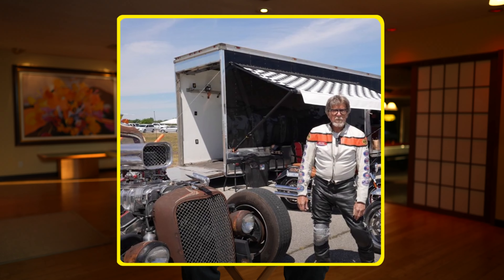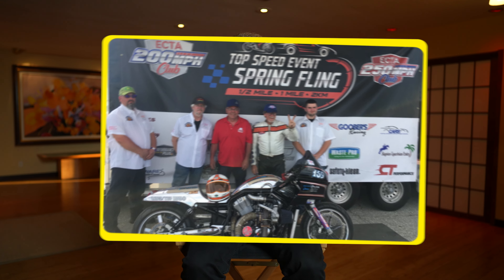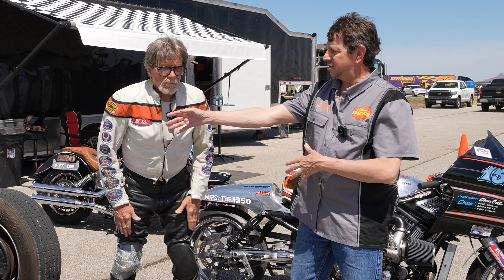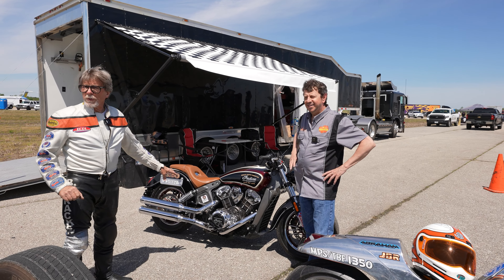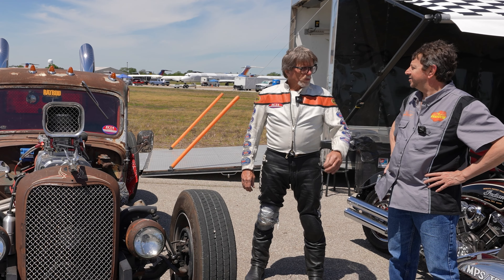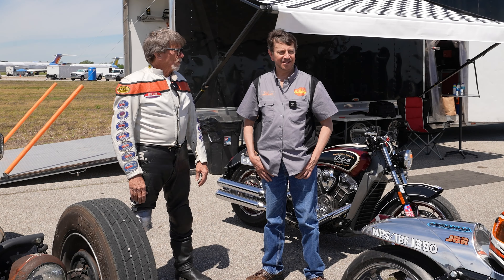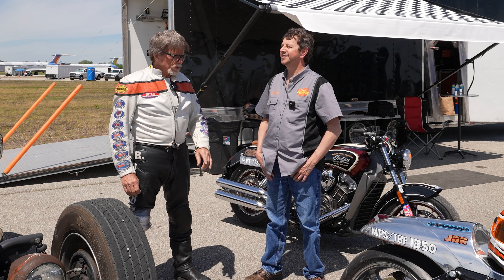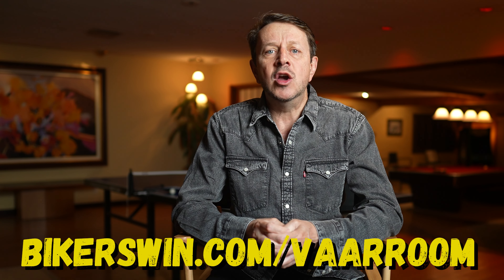HARLEY DAVIDSON V ROD TURBO CHARGED LAND SPEED WORLD RECORD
Harley Davidson V-Rod Turbo charged World Record holder JD Bracket
1935 Ford Pickup Rat Rod / Indian Scout Stock Land Speed Record

JD Bracket from Albuquerque New Mexico has the land speed record on his Harley Davidson V Rod Turbo charged Motorcycle.
JD Bracket also has the land speed record for his Indian Scout at 142 miles per hour

East Coast Timing Association Record Holder

Setting new records in Byltheville Arkansas at the East Coast Timing Association Event May  2021

Win a Brand New Motorcycle worth up to Twenty Thousand Dollars.  Enter to Win!

Win a Harley
Win a Yamaha
Win a BMW
Win a Indian
Win a Kawasaki
Win a Honda
Win a Ducati
Win a Suzuki
Win a Triumph
Win a Husqvarna

Vaarroom is all about motorcycles, motorsports and having fun on the track, in the dirt or on the roads

Rules to win a motorcycle: NO PURCHASE OR PAYMENT NECESSARY TO ENTER OR WIN. Open to legal residents of the 50 U.S. / D.C., age 18+ (19+ in AL and NE, 21+ in MS). Void outside the 50 U.S./D.C. and where prohibited. Sweepstakes starts at 12:00:01 AM ET on 11/1/20; ends at 11:59:59 PM ET on 10/31/21. Total maximum ARV of Grand Prize: $20,000. Odds of winning depend on the number of eligible entries received.